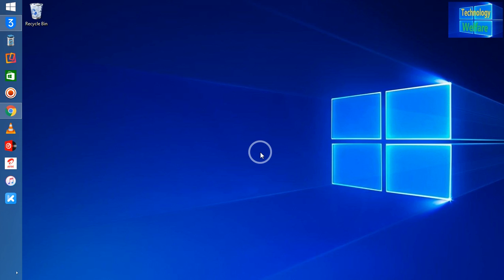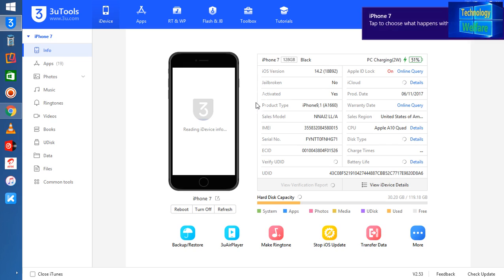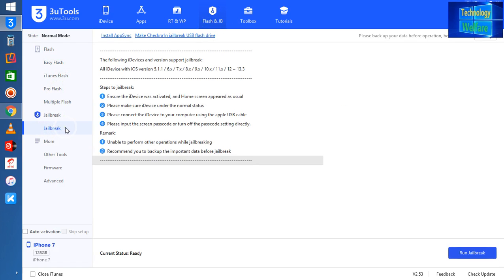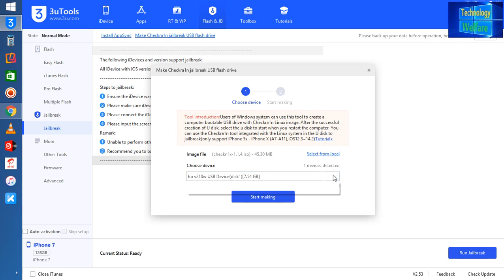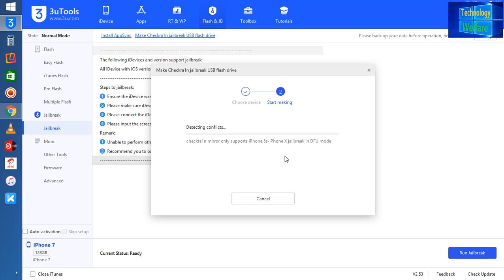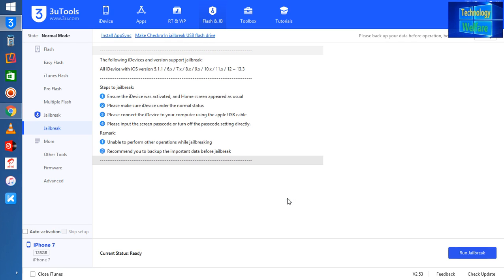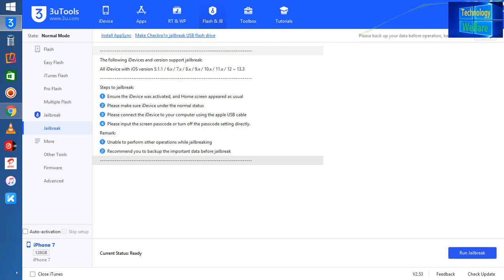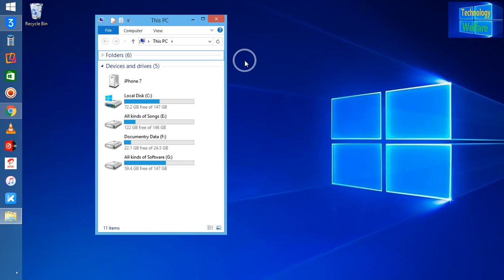Make Checkra 1n jailbreak USB Flash Drive in 1Minute by Using 3uTools